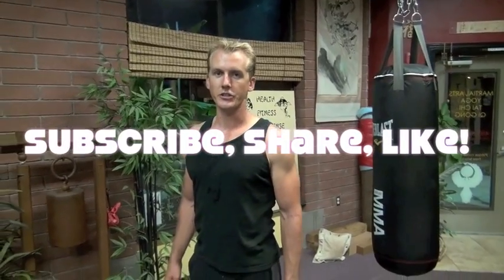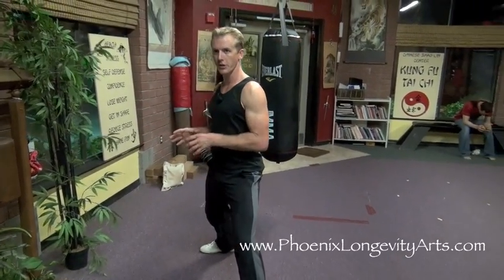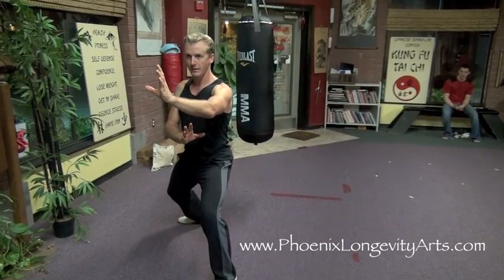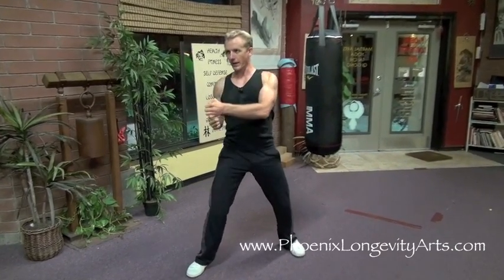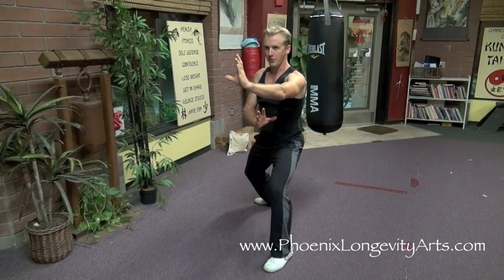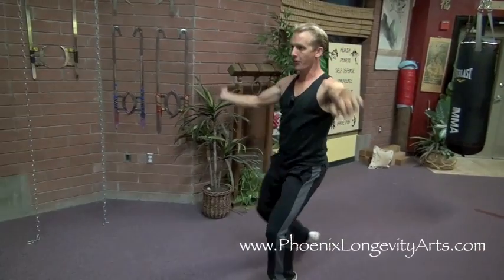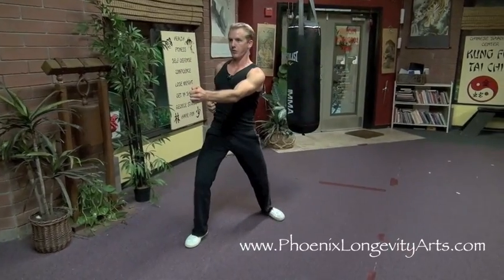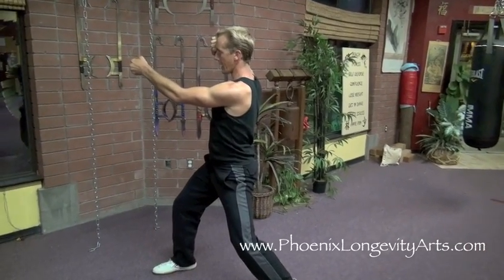"Hsing I" "Xing Yi" Internal Kung Fu 1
"Xing Yi" or "Hsing Yi" pronounce "Shing EEE" is known as the Ultimate Kung Fu Offense!  It is one of the 3 most famous internal fighting systems in Chinese Martial Arts and is the polar opposite of Tai Chi pronounced Tai Ji!  Practice this first lesson and come back for the next lesson coming soon!